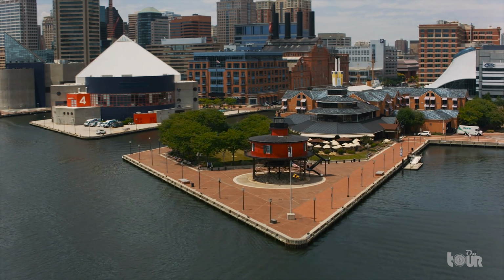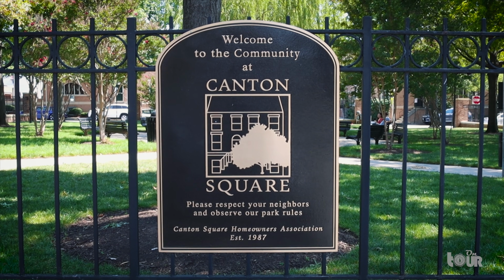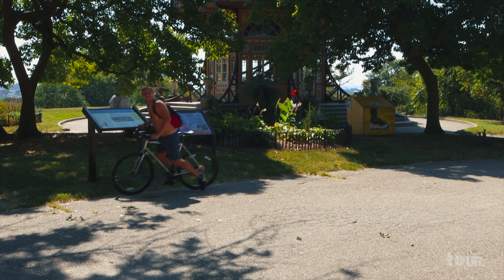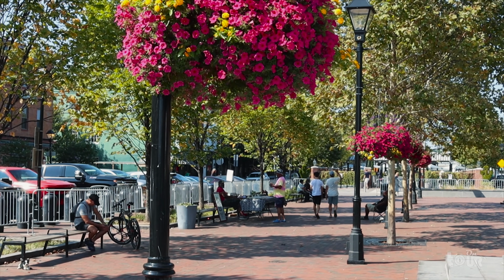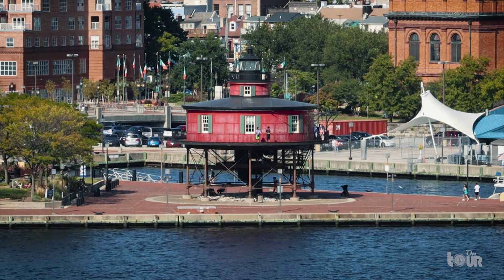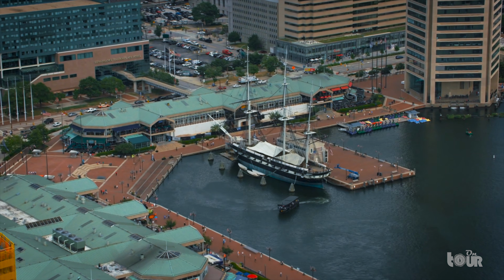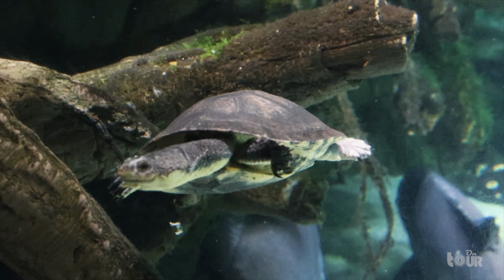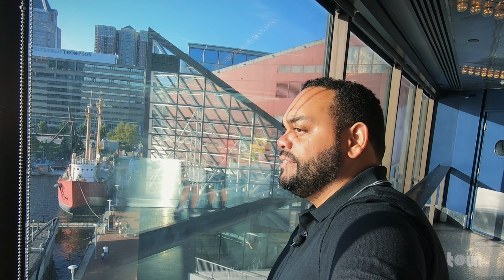Tour of BALTIMORE, MD | Discover the AMAZING Inner Harbor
Welcome to the Monumental City of Baltimore MD and its unique Waterfront Neighborhoods!

Baltimore MD has been an important part of America's history and the neighborhoods of Canton, Fells Point, and Inner Harbor have developed the maritime city into one of Maryland's most historic destinations. From  being labeled the Pirates of America during the War of 1812, to being America's largest ship builders, Baltimore MD is one of the most important and fascinating cities to visit when learning about America.

I'll see you On Tour!

My name is Jose and I enjoy bringing America's history to life.

Join me on Social Media at

Enjoy the music from the videos and are thinking of becoming a creator?

0:00 - Welcome to Baltimore MD!
3:00 - Canton
9:15 - Fells Point
13:00 - Inner Harbor